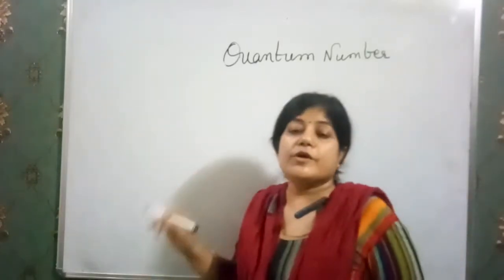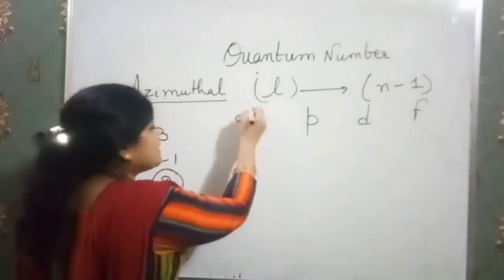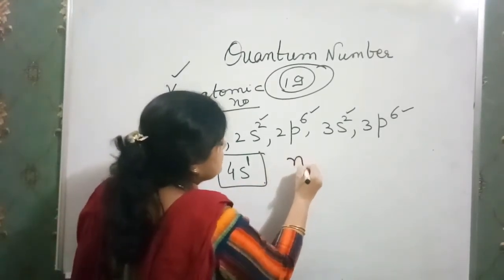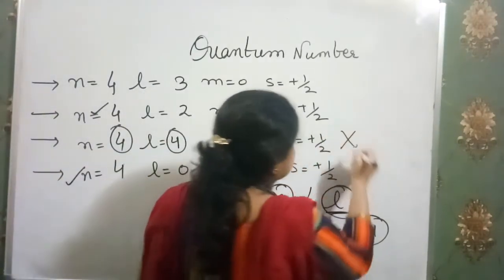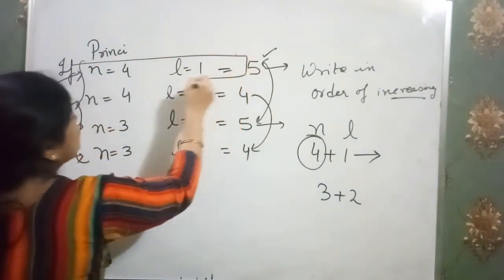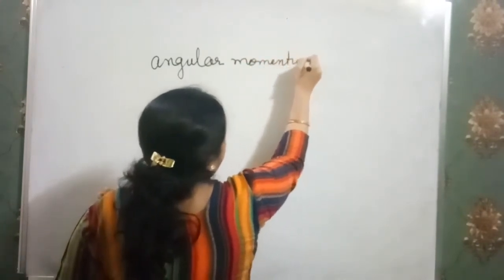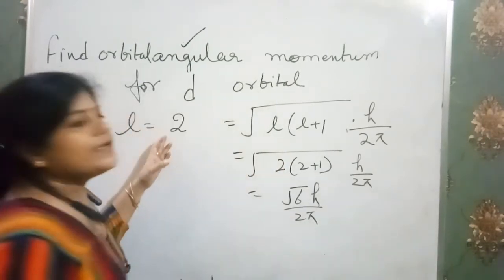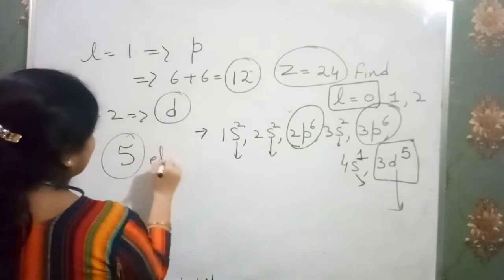Quantum Numbers Explained | Class 11 Chemistry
**Quantum Numbers Explained | Class 11 Chemistry Made Simple!**
Welcome to **Sonika Anand Academy** – the most trusted channel for mastering Chemistry with clarity and confidence!

In this video, we break down one of the **most important topics in Atomic Structure – Quantum Numbers**. You’ll learn:

* Types: **Principal (n), Azimuthal (l), Magnetic (m), Spin (s)**
* How to determine electron configuration
* Tricks to remember quantum numbers
* Solved examples for board & entrance exams

This video is a must-watch for students preparing for **Class 11, CBSE, NCERT, JEE, NEET, CUET**, and other competitive exams. Our clear explanations and visuals help you understand even the most complex concepts with ease.

**Buy the Full Chemistry Video Course** → \[Insert *(Replace with your actual course link)*

Would you like a matching thumbnail and title for this video too?

How to find 4 quantum numbers  jee mains NTA chemistry lecture by sonikaanand
topic covered
1) what are 4 quantum numbers
2) how we find azimuthal quantum numbers
3) what are magnetic quantum numbers
4)what is spin quantum numbers